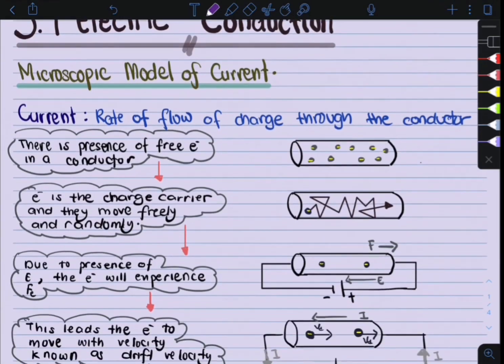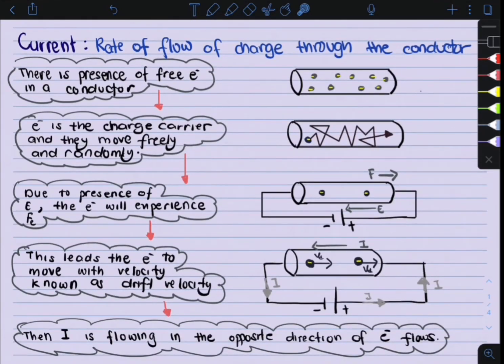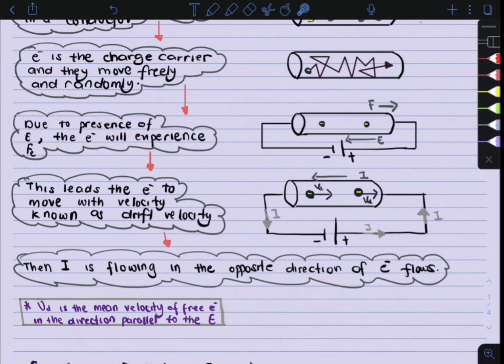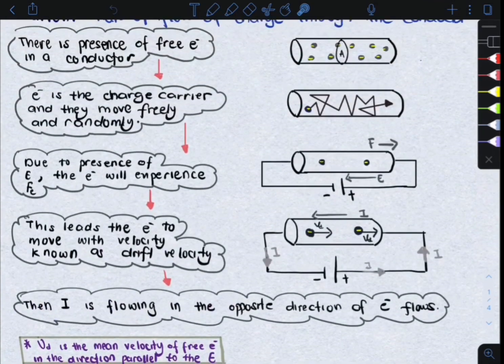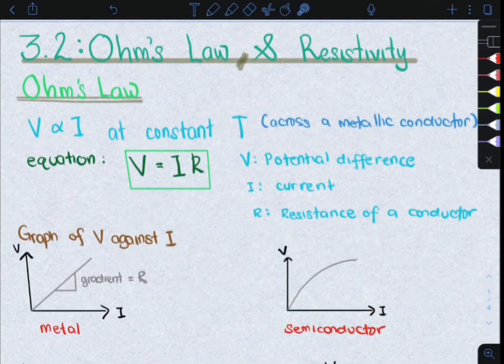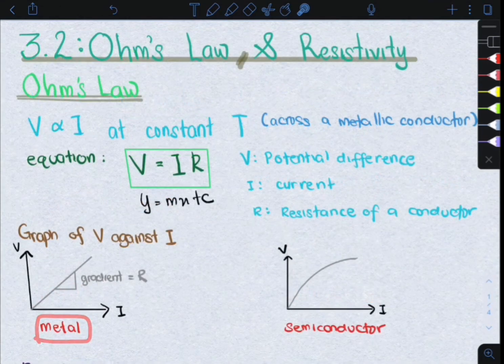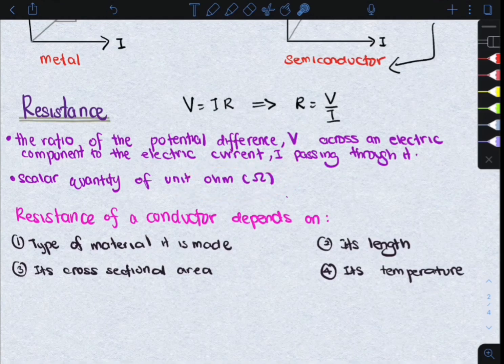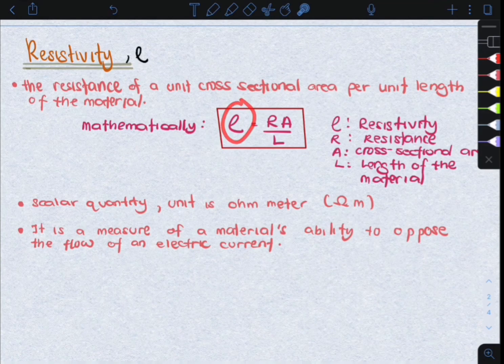Microscopic model of current and Ohm's law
PHYSICS Matriculation Syllabus
KML
SEM 2: Chapter 3- Electric Current and Direct Current Circuit